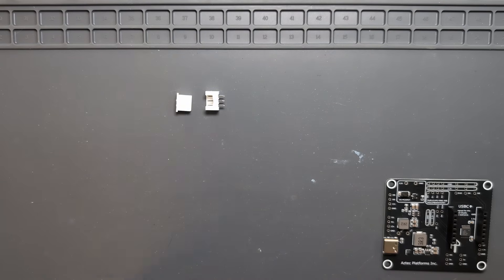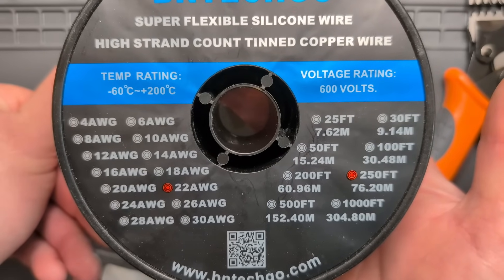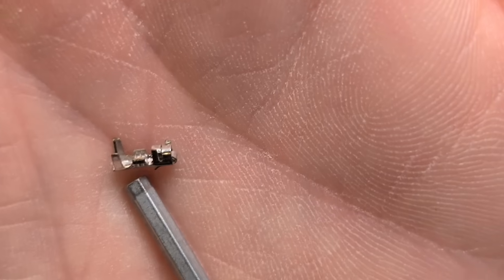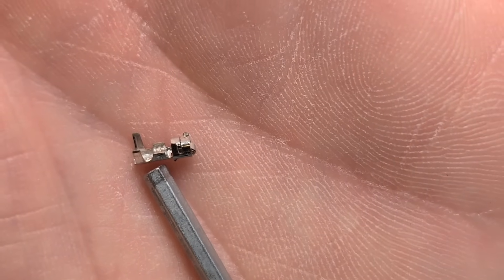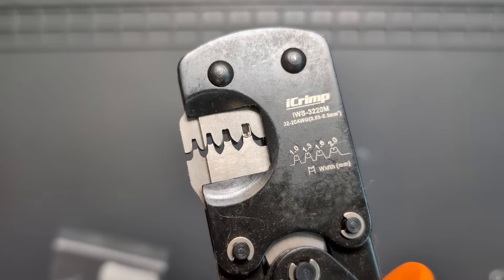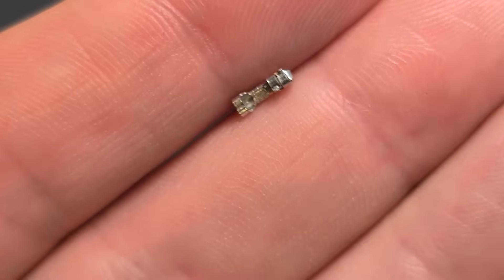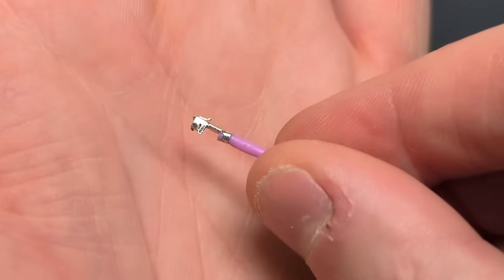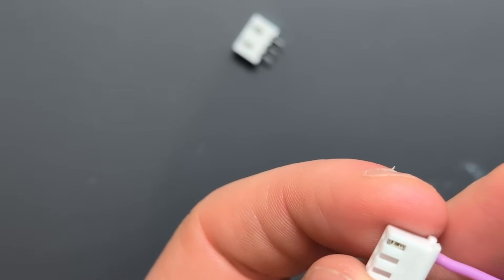Make Wires Like a Pro | Crimping JST-XH Connectors for Clean, Reliable DIY Electronics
Aztecplatforms.com - please support me if you like the content!

0:00 Intro
0:44 Crimp Tool
1:09 Wire
1:48 Anatomy of a pin terminal (important)
5:58 Crimping Demonstration
9:03 adding the JST-XH connector

In this video, we’ll show you how to make professional-quality wires for your DIY electronics projects. You’ll learn:
  - The essential tools you’ll need
  - The types of wires commonly used in hobby electronics
  - How to use a crimping tool with JST-XH connectors for clean, reliable connections

Once you master this skill, your builds will not only look more professional, but they’ll also be more durable—and you’ll spend less time soldering every connection.

Whether you’re wiring up sensors, LEDs, or custom PCBs, this guide will help you take your projects to the next level.